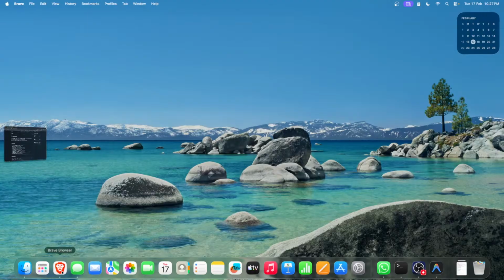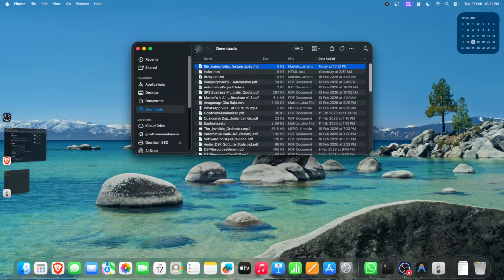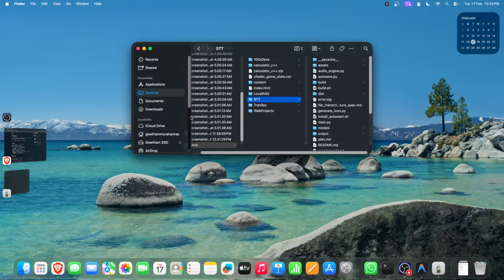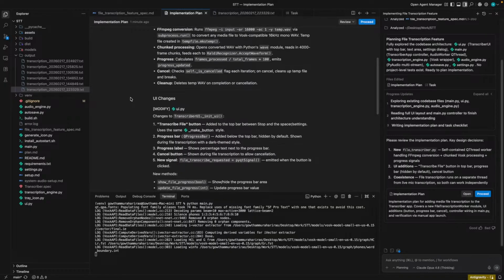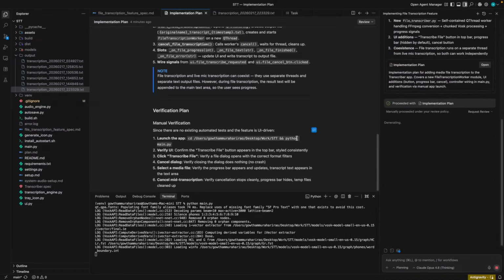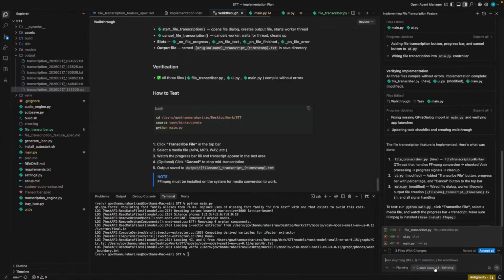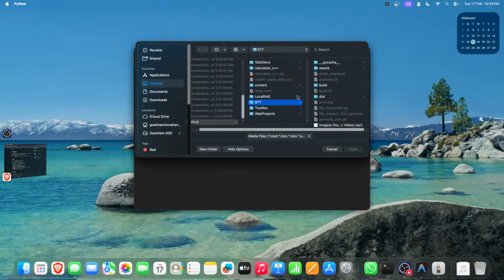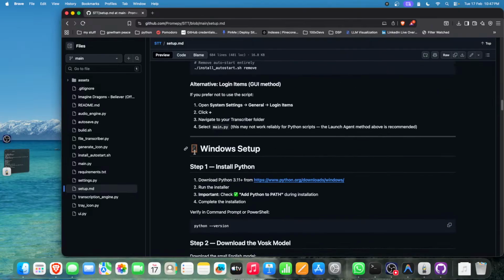Coding Personal Transcribe App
Adding Transcribing file feature to the existing app.